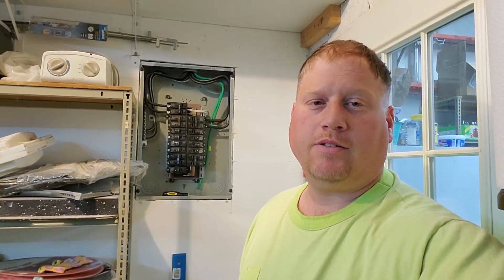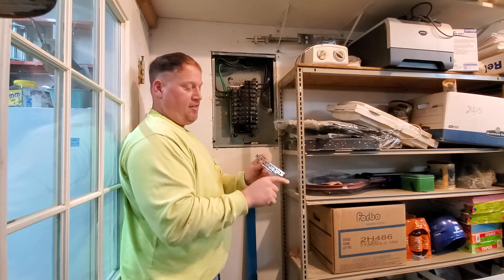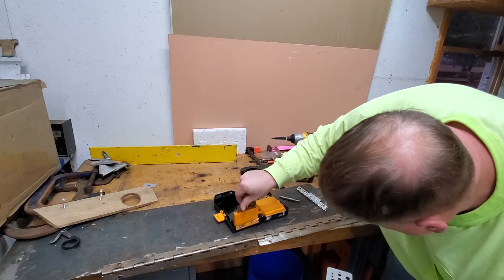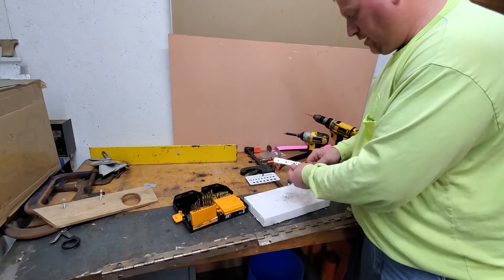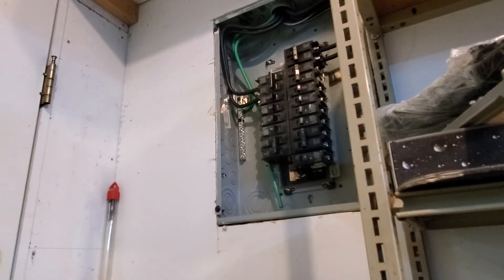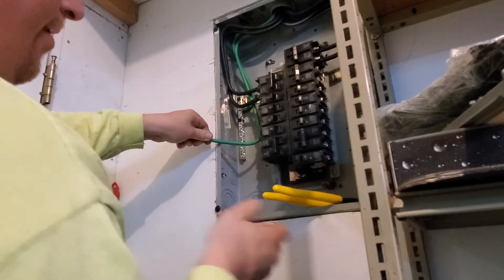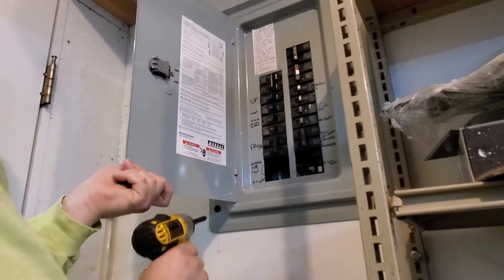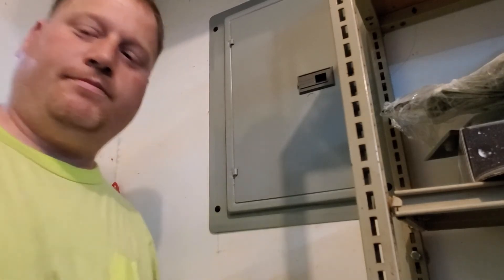converting main 100 amp panel to 125 amp subpanel to completion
I replaced the100 amp main panel in the house with a 200 amp panel. I decided to turn this main panel into a sub panel and converted it to 125 amp sub panel. This change required  me to rework The Ground Bar.